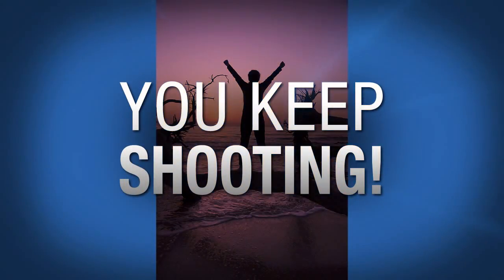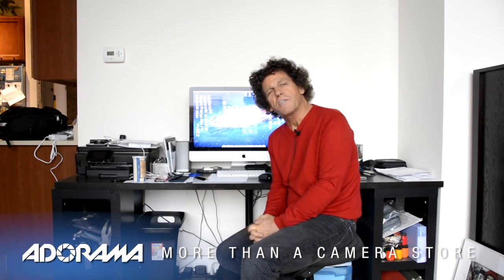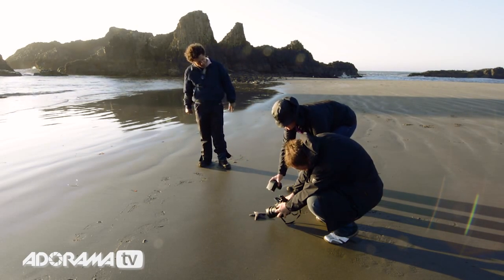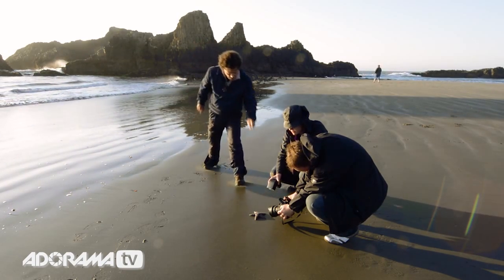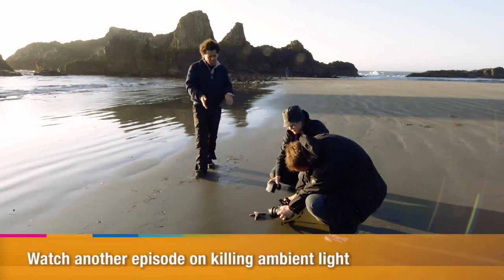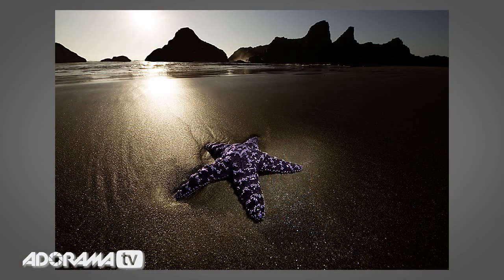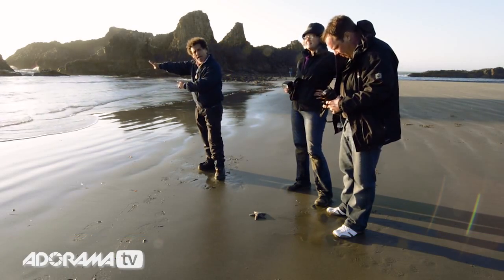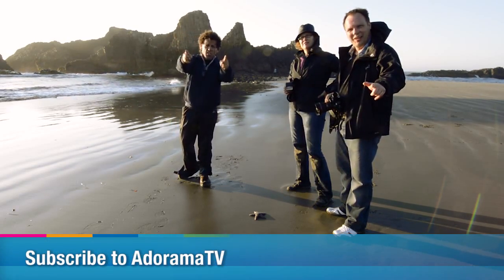Schoolgirl, 16, Hit By Train In London During Rush Hour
Yahoo News
Yahoo News
23 May 2016

View photos
A schoolgirl has been hit by a train during rush hour in London.

The 16-year-old was trapped under the train and had to be released by firefighters at Catford Bridge station in south London just before 8am on Monday.

She was taken to hospital with serious head and leg injuries.

A spokesman for British Transport Police said: “We were called to Catford Bridge railway station after receiving reports at 7.53am on Monday May 23 of a person struck by a train.

“BTP officers and colleagues from London Ambulance Service and London Fire Brigade attended the scene where a 16-year-old girl was treated for injuries to her head and leg.

“She has since been taken to a hospital where she currently remains in a serious condition.